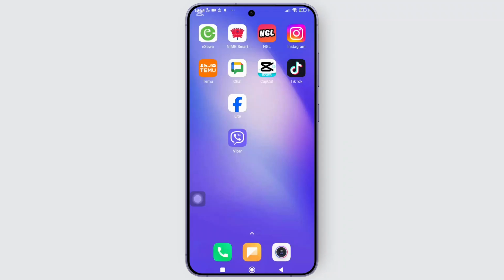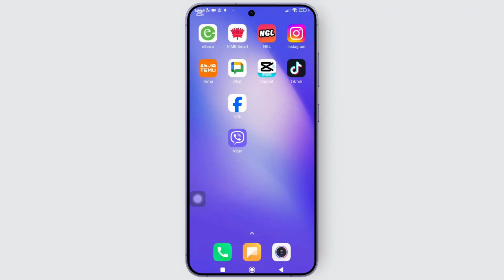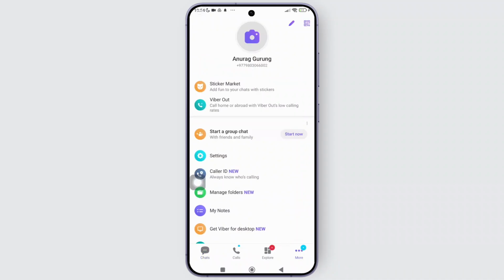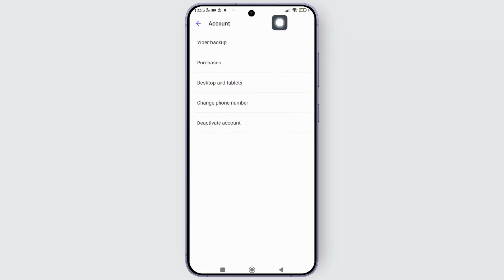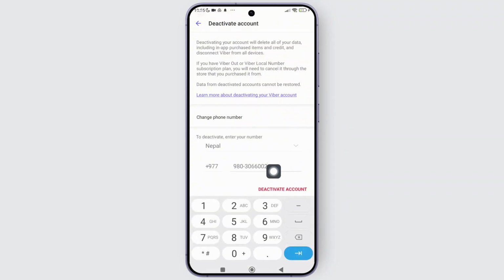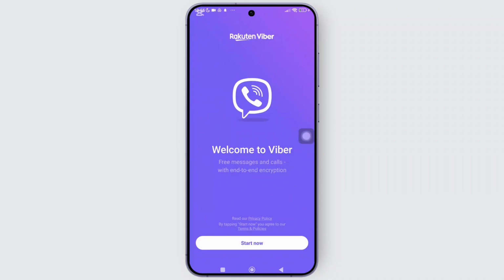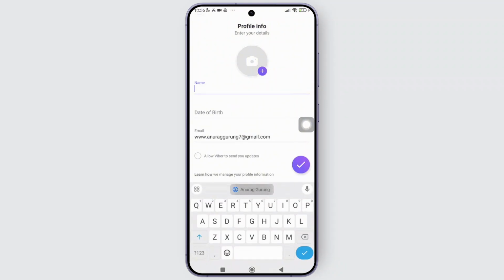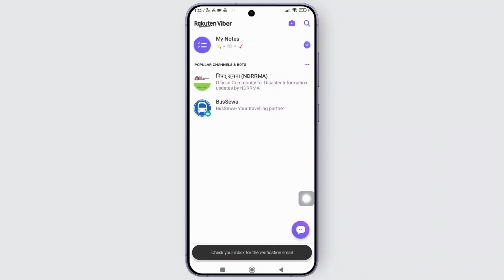How to Change Viber Account (EASY)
Want to switch to a different Viber account? This video will guide you through the steps to quickly and easily change your Viber account on your device. Whether you're asking, "How do I switch Viber accounts?" or need help logging in with a new number, this tutorial has you covered. Learn how to log out, remove your current account, and set up a new one. Watch now to see how you can change your Viber account today!

Timestamps:
00:00 How to Change Viber Account
00:10 How Do I Switch to a New Viber Account?